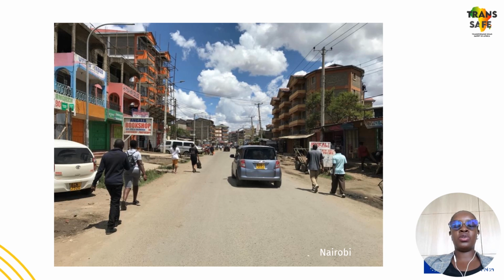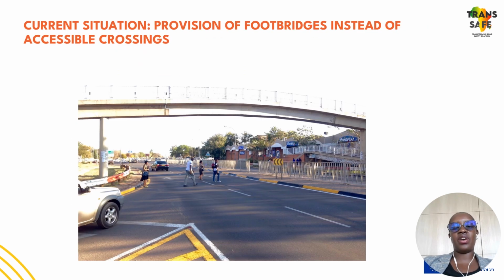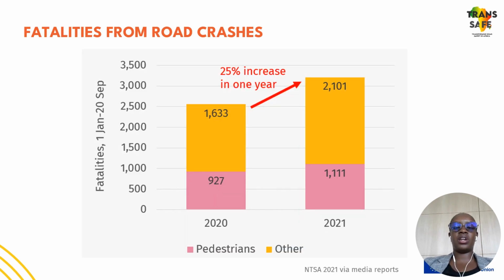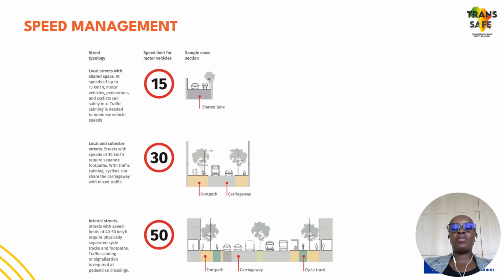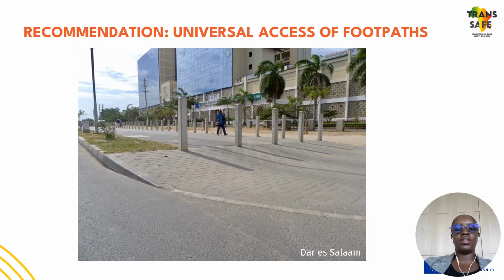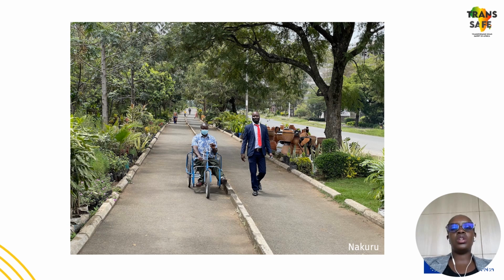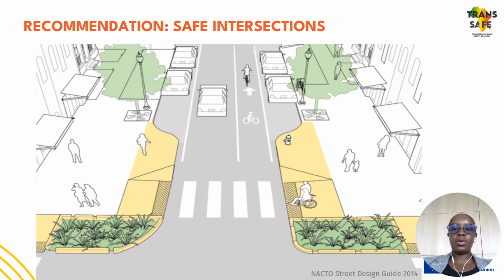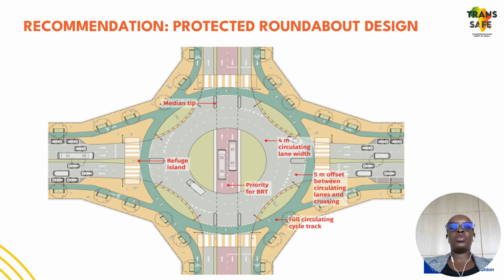Unit 1 Traffic & Speed Management Measures to Improve Road Safety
This video provides practical measures for traffic speed management to achieve better roadsafety in Africa